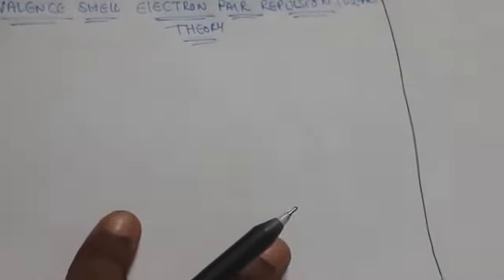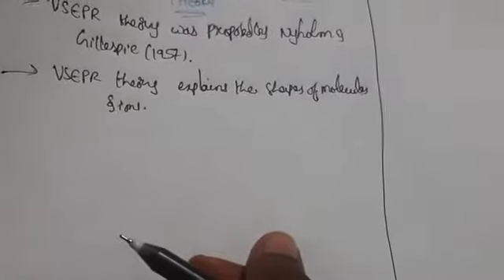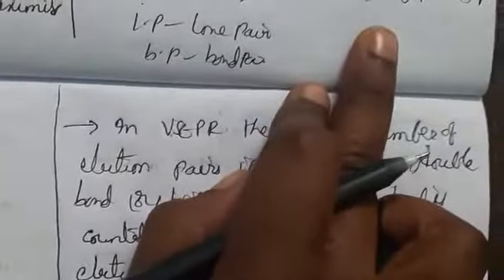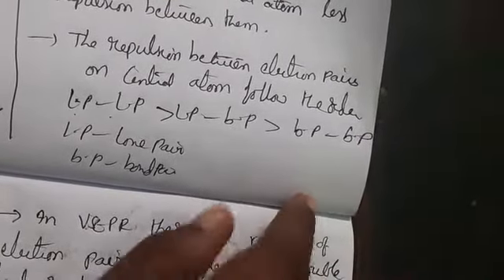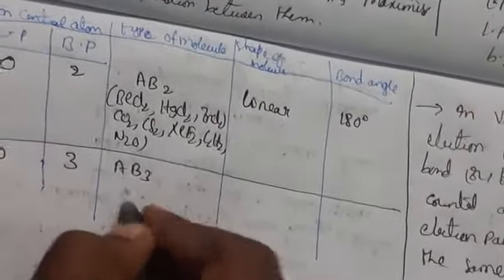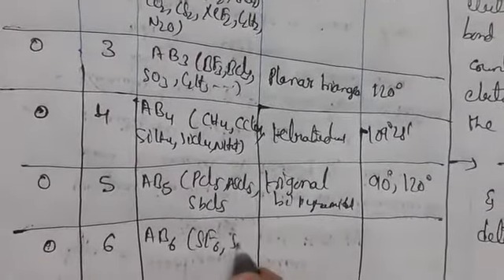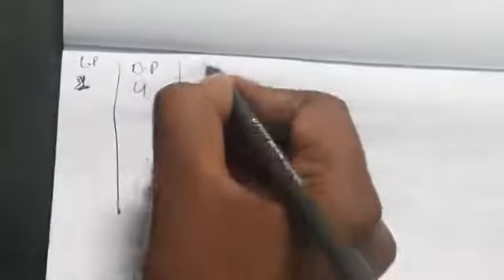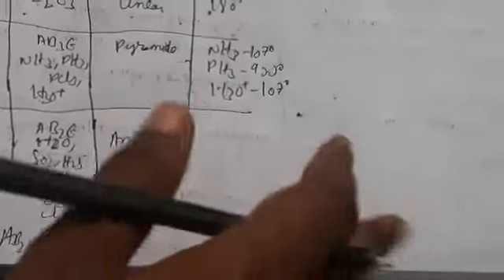Chemical bonding and molecular structure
Valence shell electronpair repulsion theory